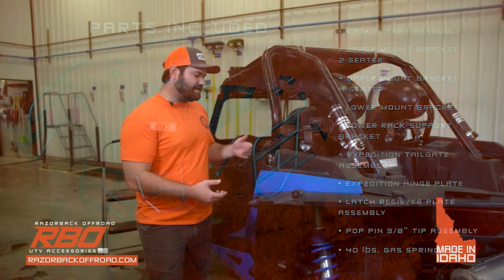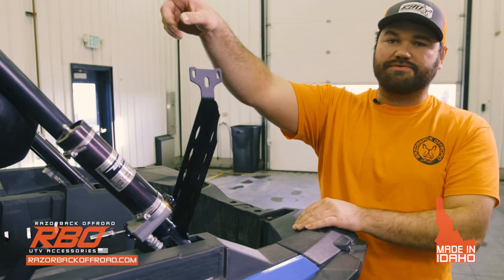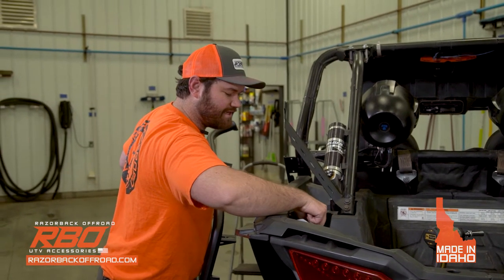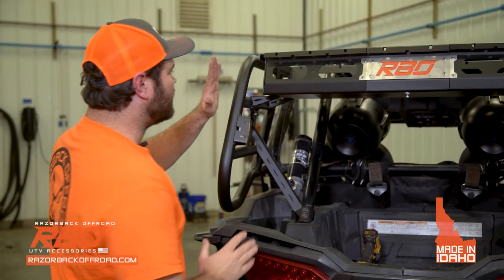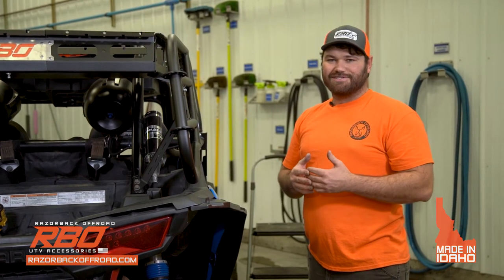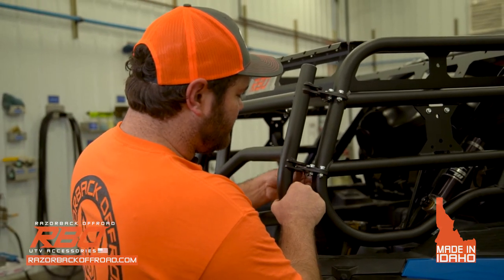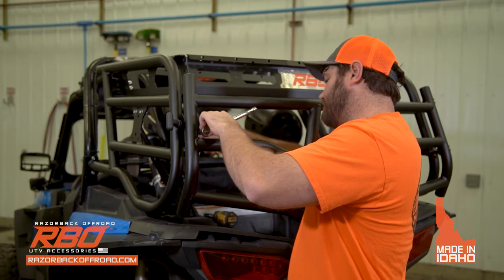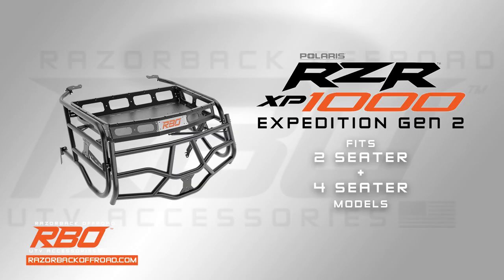Polaris RZR1000 Gen 2 Expedition Rack for 2 Seater and 4 Seater Installation by RazorBack Offroad™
RazorBack Offroad™ is a company that was founded out of our passion for off-roading. You may say this company chose us. All we ever wanted to do was ride and explore the outdoors. Building UTV accessories came easy to us, as we are always trying to Maximize our Off-Road Experience and get the most out of each trip we take. We have worked hard to develop products that are not only useful, but will hold up year after year, mile after mile, trip after trip. From our modest beginnings in Weiser, Idaho to our new facility in Mountain Home, Idaho, we have never lost our passion for what we do. When you purchase a Razorback Product you can feel good about knowing that we care about each and every product that goes out our doors. Everyone here is committed to building the best products we can to help you Maximize your off-roading experience. If you are ever in Mountain Home, please stop by and visit. We would love to give you a tour of facility and show you how we build our products.
Razorback Offroad™ Products are Proudly Built in Idaho, USA.

2915 Industrial Way
Mountain Home, Idaho